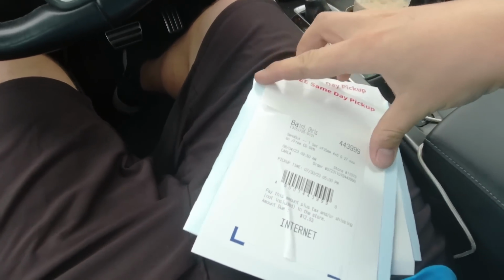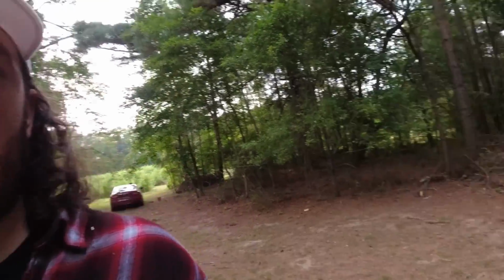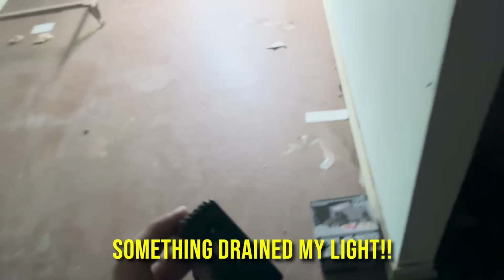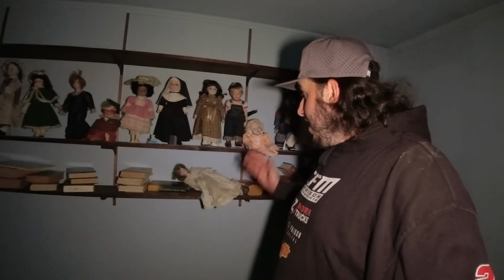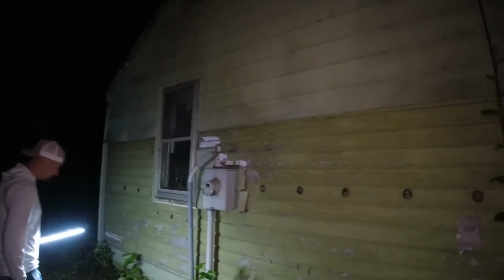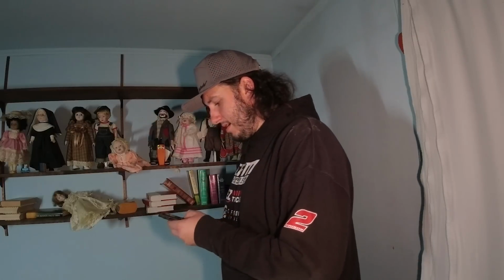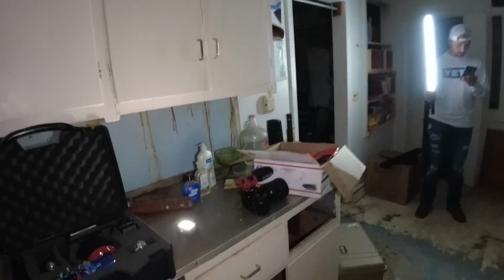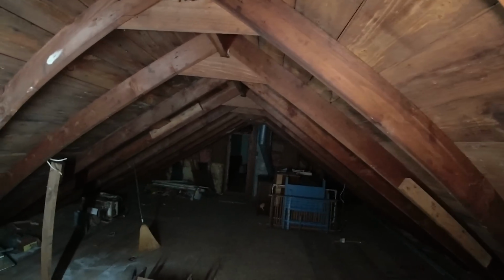I’m Never Going Back to CJ Faison’s Farm After This Terrifying Night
In this video, Chris Baird and CJ Faison explore the haunted Pocomoke Ranch looking for answers to why this property is so haunted and why it has been so active as of late. Chris and CJ hit nearly every room in the house, using their paranormal investigation equipment to try and get in contact with the spirits that reside in the house. The footage captured on camera is truly insane. Was this a poltergeist attack that we captured on camera? This is one of the scariest videos ever recorded at the Pocomoke Ranch. It is unknown if they will ever return to the property after the evidence captured on this night.

Gear Used:
DJI Osmo Action 1
Litra Pro Light
Spirit Talker App
SP-B7 Spirit Box
Cat Balls

00:00:00 introoooooooo
00:01:33 pics i took at the farm on film
00:08:30 update on the trail!
00:13:28 investigation with cj starts